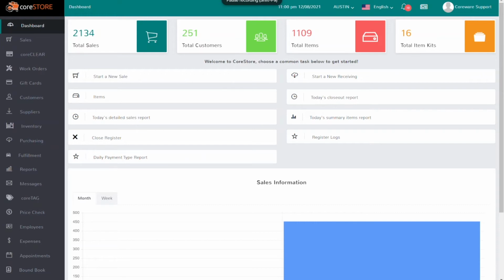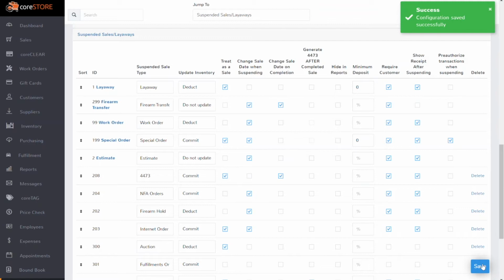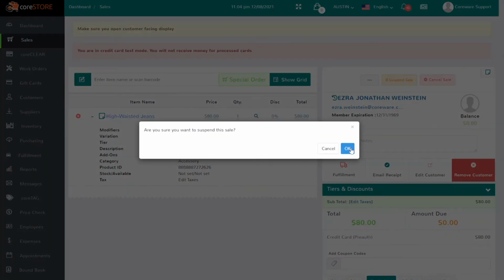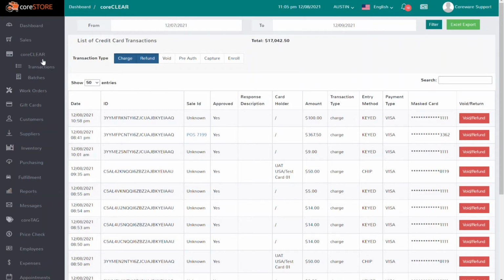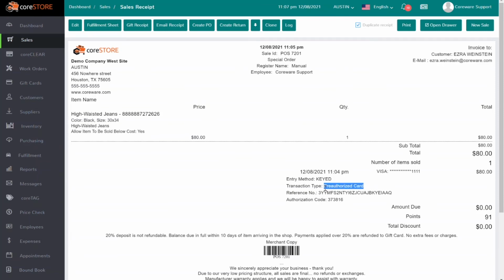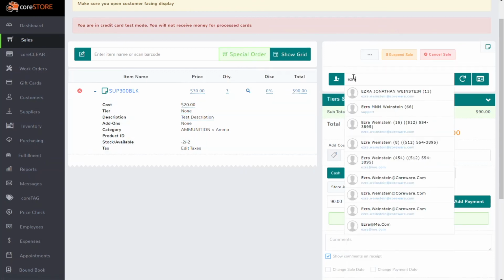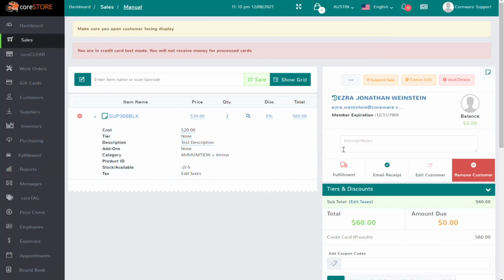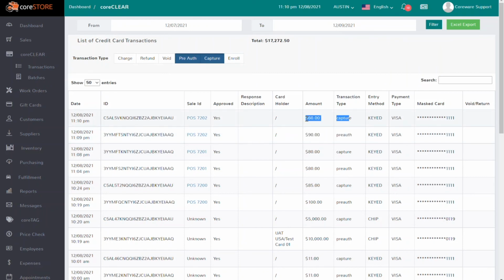Preauthorizations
In this video, Ezra shows an update allowing for the preauthorization and capture of a credit card payment.